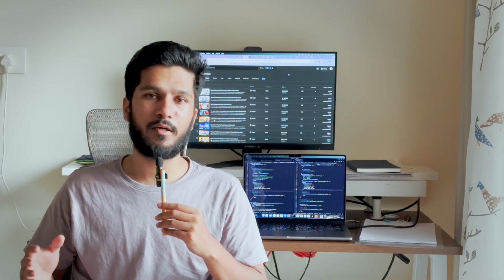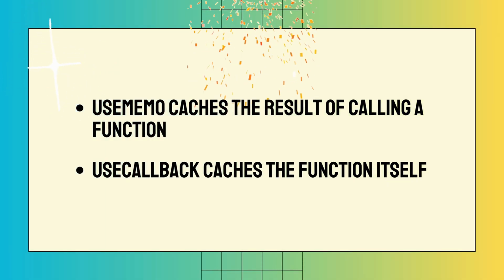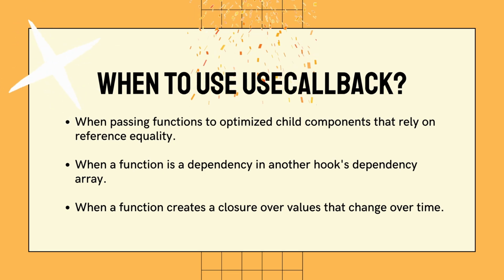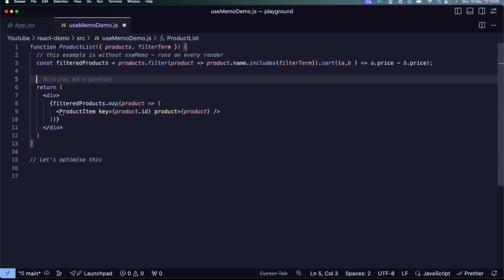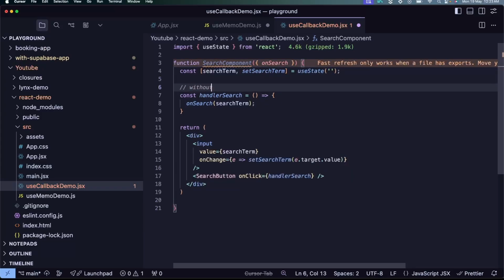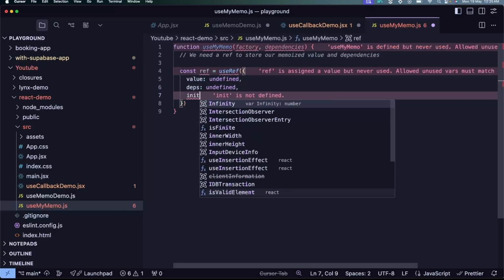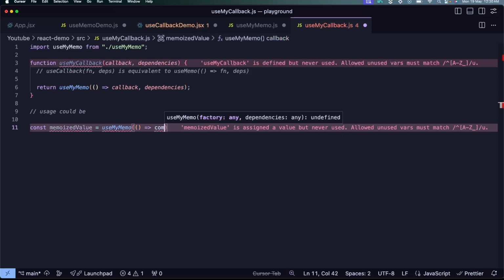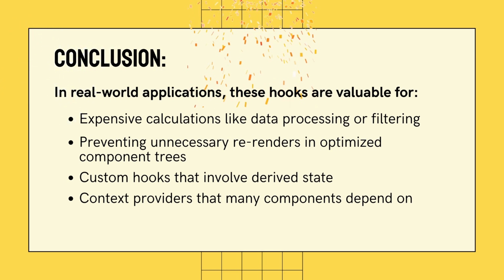LAST VIDEO you'll ever watch for useMemo and useCallback React Hooks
Unlock the full power of React with this in-depth guide on useMemo and useCallback! In this video, we’ll break down how these powerful React hooks help you optimize performance, reduce unnecessary re-renders, and write cleaner, more efficient code.

Whether you're building complex UIs or just trying to level up your React skills, this video will walk you through:

The core concepts of useMemo and useCallback

Performance optimization examples

✅ Perfect for:

React developers (Beginner to Advanced)

Frontend engineers looking to improve app speed

Anyone preparing for React interviews

🚀 Stay ahead of the curve with modern React performance techniques.

👉 Watch till the end to see real-world examples and code demos!